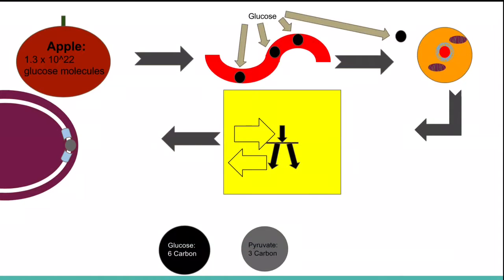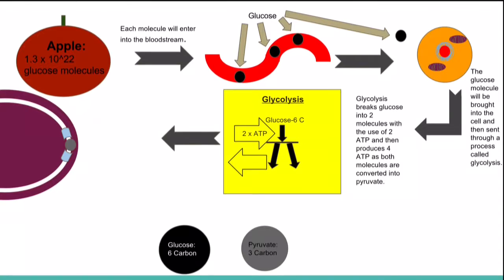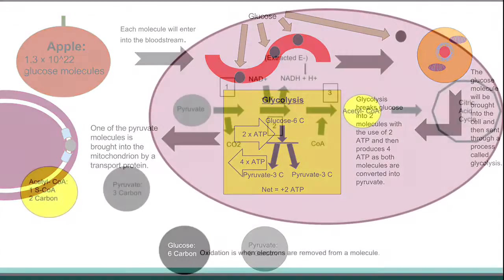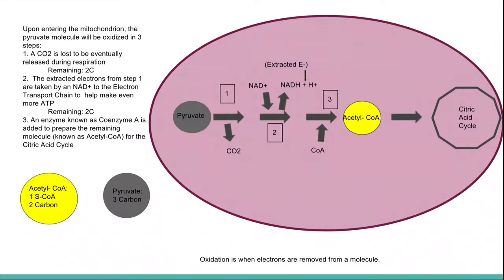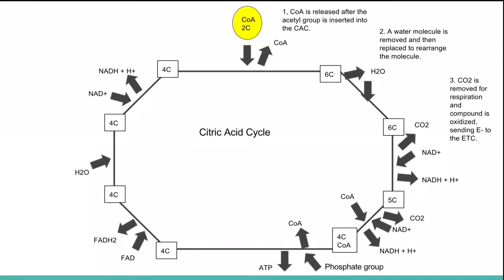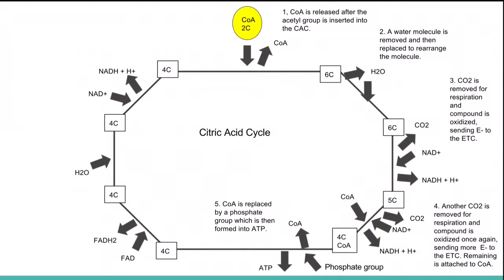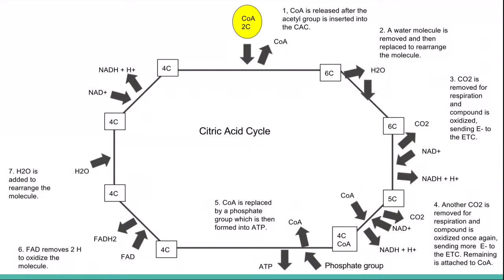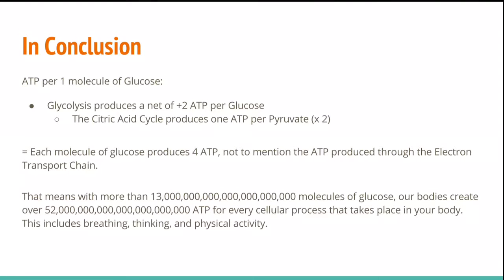Citric Acid Cycle Breakthrough Junior Challenge scholarship video